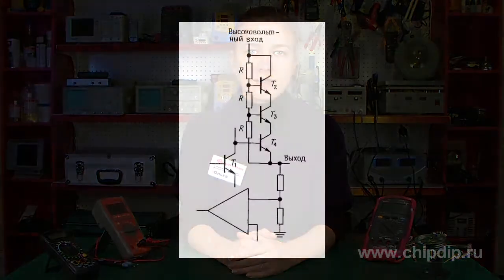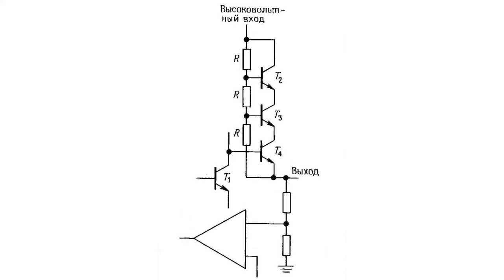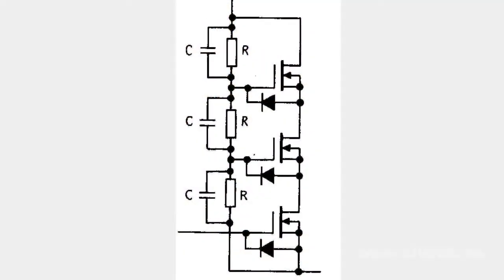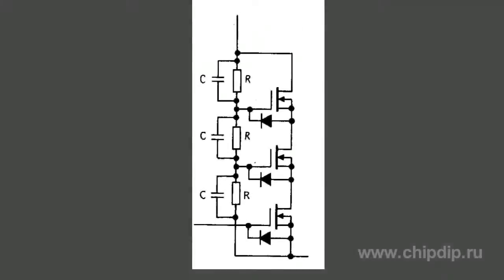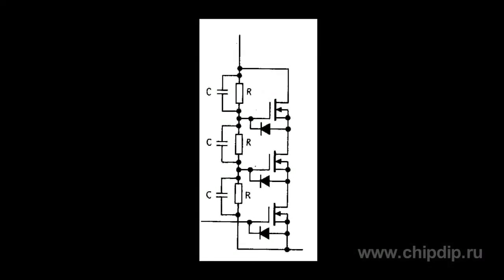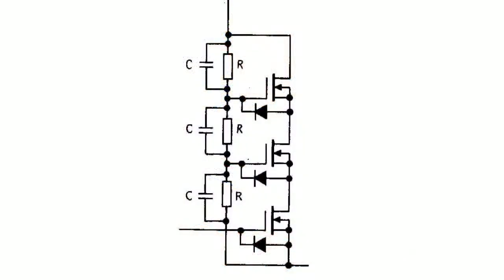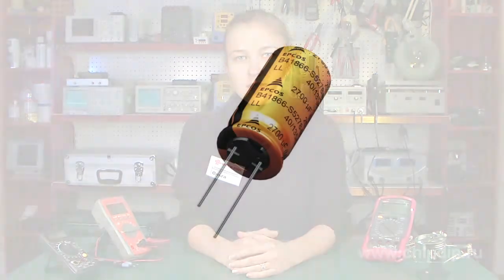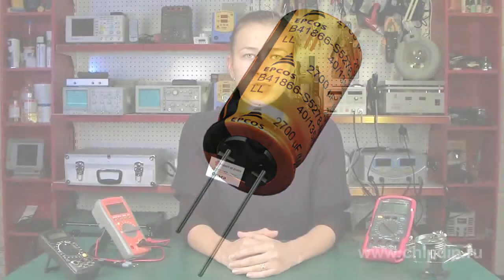Series connection of transistors in power supplies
The tandem transistor circuit helps to increase the breakdown voltage.